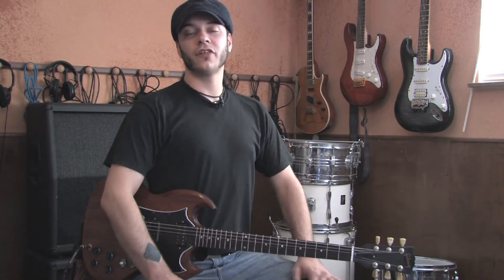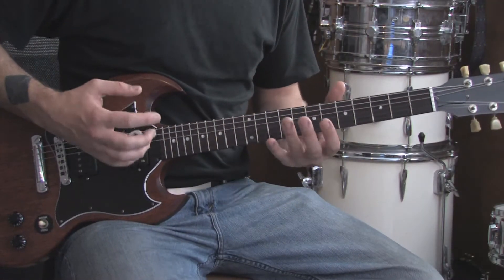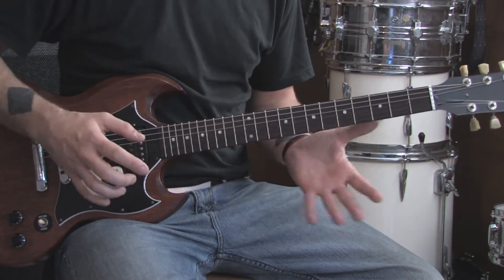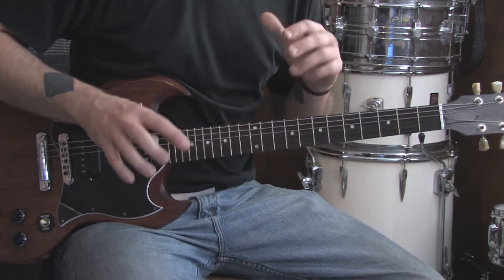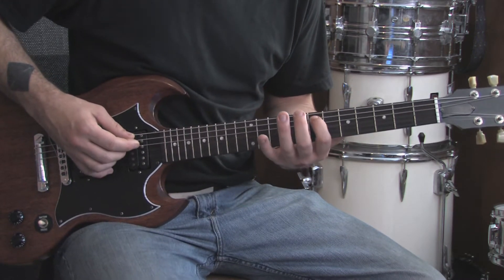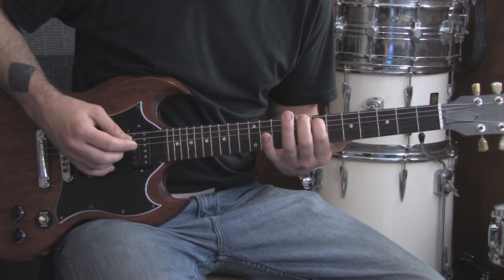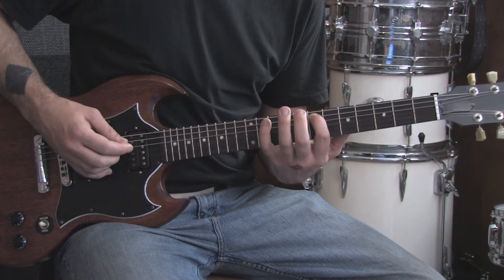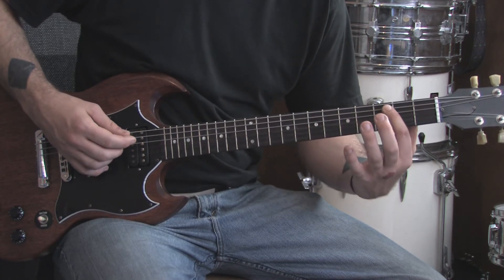Today in Rock History - July : Today in Rock History: July 9 - The White Stripes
Learn The White Stripes' "Seven Nation Army" on the guitar, and find out the real name of Jack White, who was born on this date in 1975.